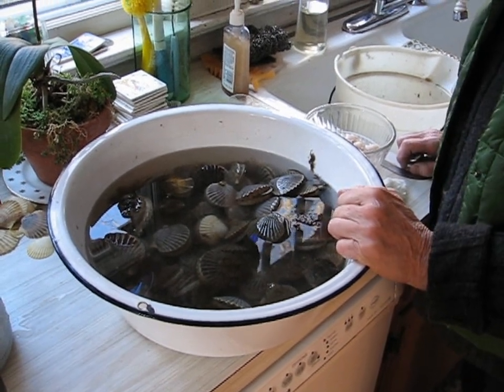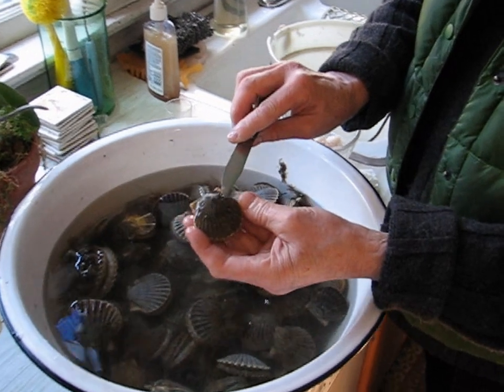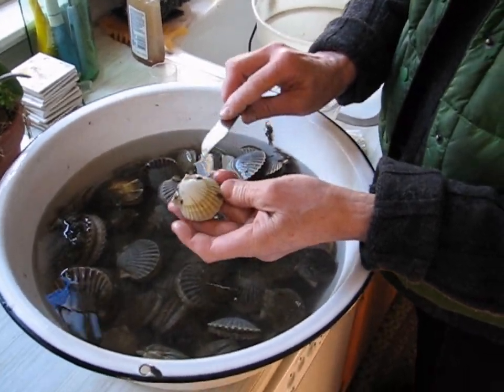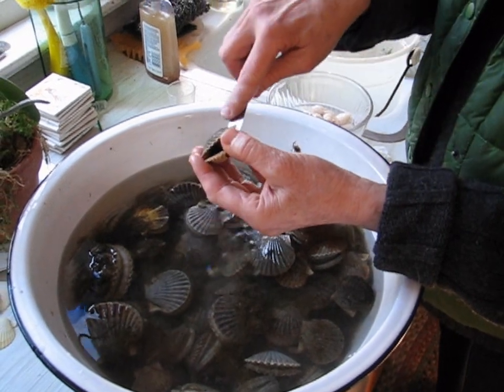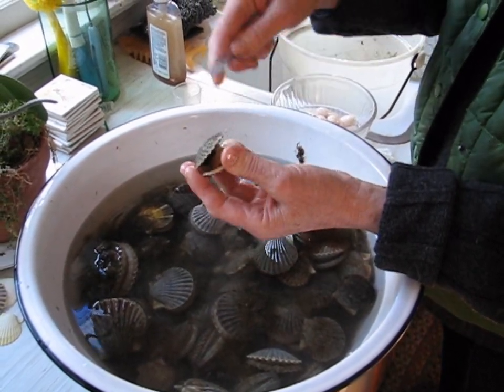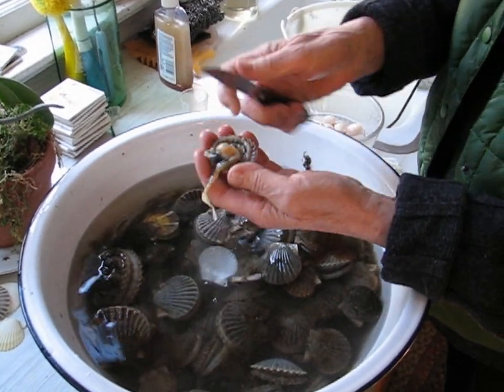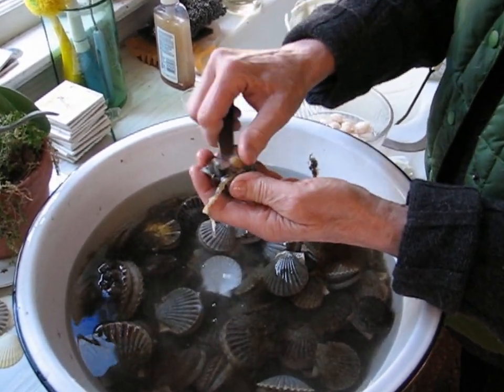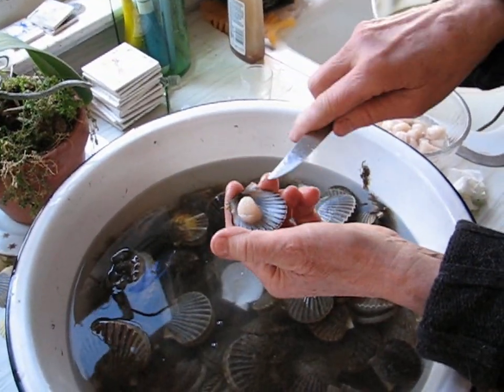How to Shuck Bay Scallops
One of the most beautiful and sweetest seafoods.